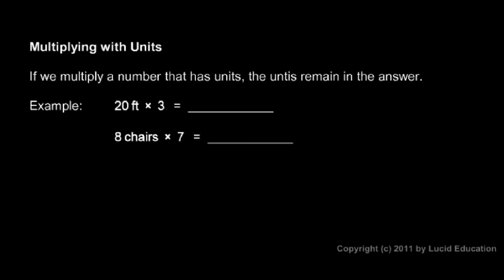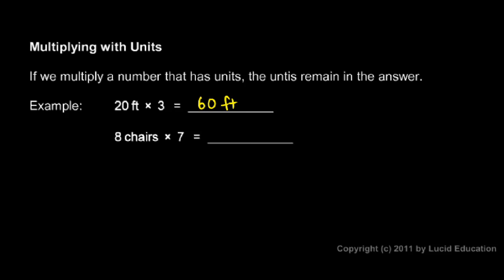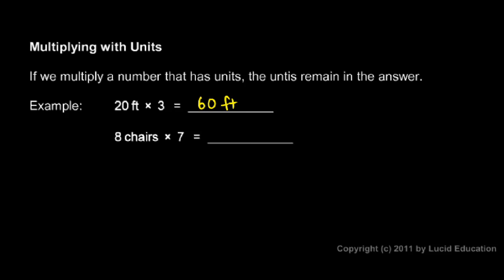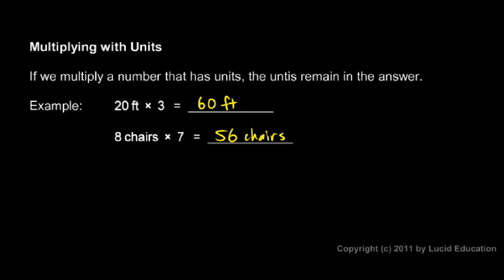Prealgebra 1.5d - Multiplying with Units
Multiplying numbers with units of measurement.  From the Prealgebra course by Derek Owens.